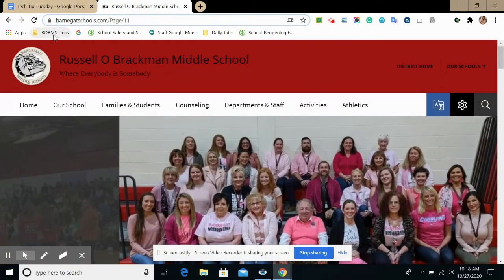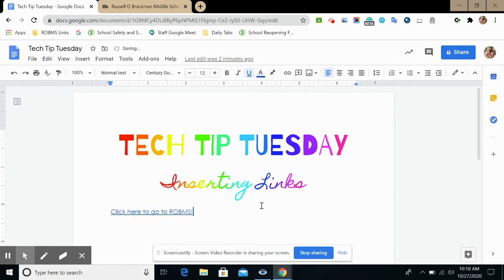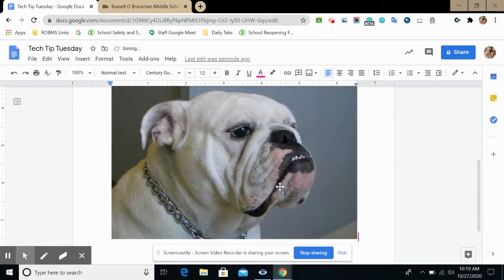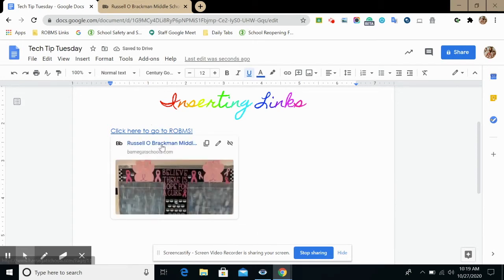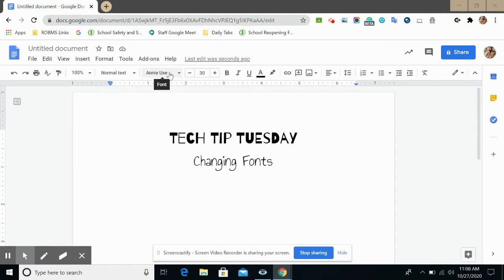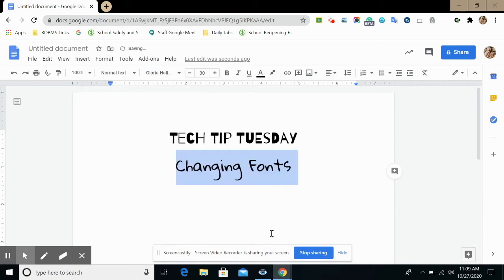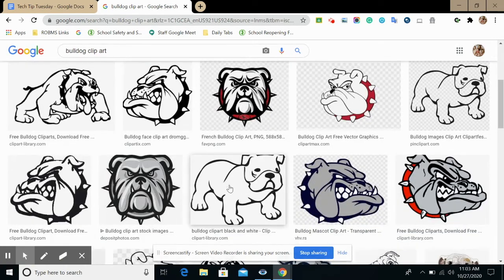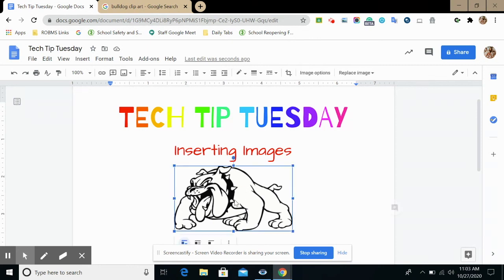Tech Tip Tuesday